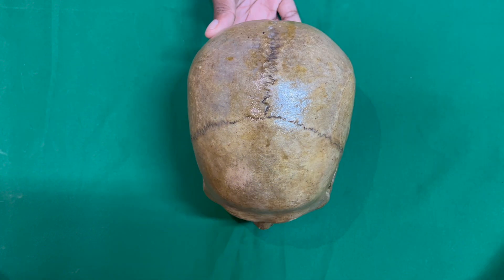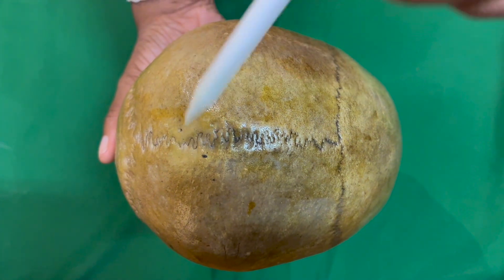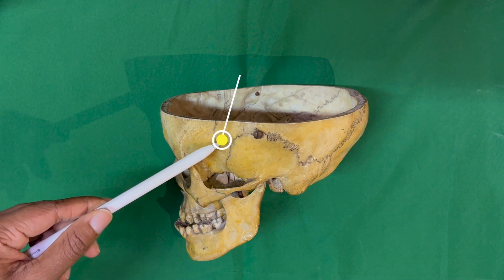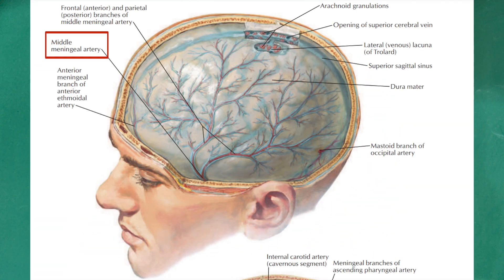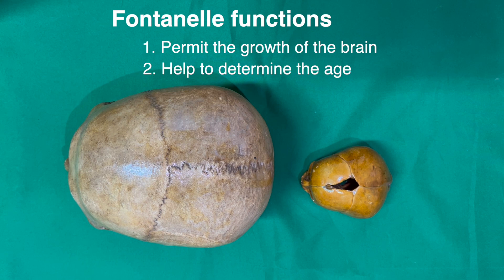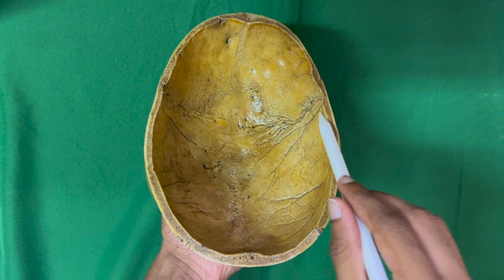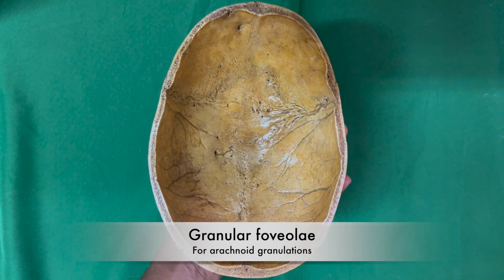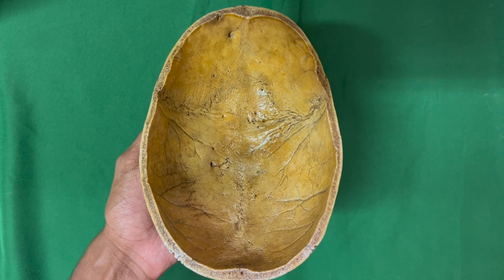SKULL VAULT | ANAT - AV | Skull - Bones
The Anatomical Society of the Faculty of Medicine, University of Colombo proudly presents this concise video on Osteology of the Skull vault.

It is the Second of a series of videos we created on the Anatomy of the Skull. Here, we focus on the essential points needed in studying this intriguing subject. This invitation is open to anyone interested in studying Anatomy.

To further help you with your course, we have included the Chapters and Subtitles as well for your perusal.

Chapters :
00:00 Introduction
00:38 Bone arrangement
00:50 Sutures
01:30 Parietal foramina
01:57 Temporal lines
02:21 Pterion
03:15 Fetal skull and Fontanelle
04:19 External occipital protuberance and Superior nuchal line
04:47 Internal surface of the Vault
06:19 Ending

Correction: There is a spelling mistake at 03:23, The correct spelling is "Anterior". We apologize for any inconvenience caused.

We hope that you would gain new knowledge and that we helped you to see the wonder of this marvelous subject.

Any thoughts, appreciations and especially criticisms are most welcome.

Anatomical Society, FOM, UOC.